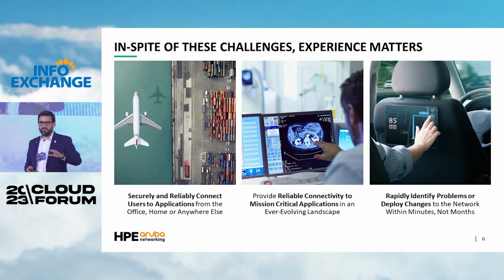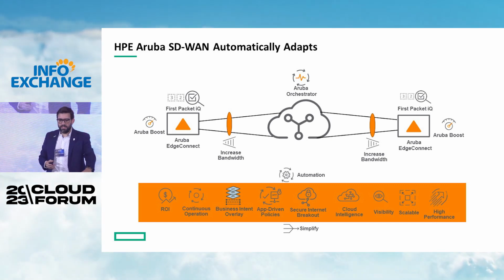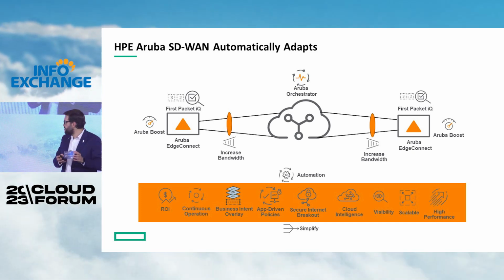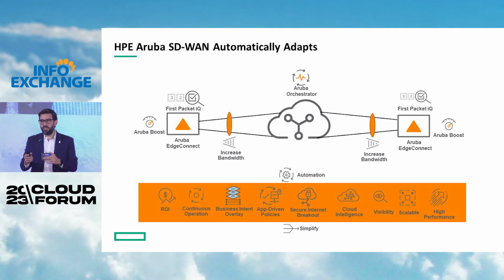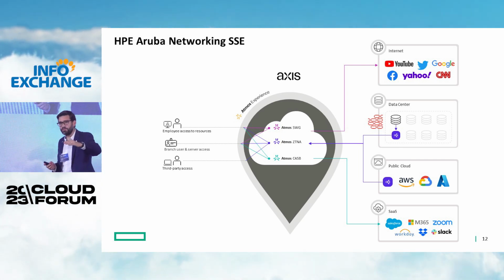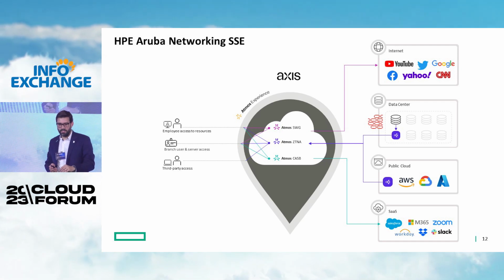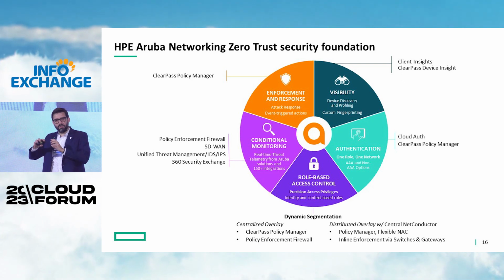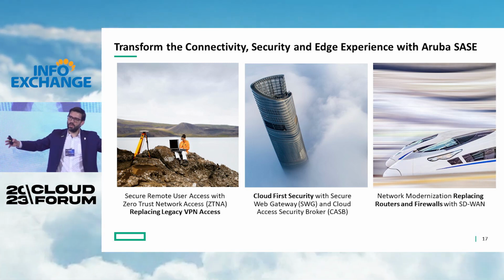Enabling The Distributed Enterprise Edge With HPE Aruba Networks